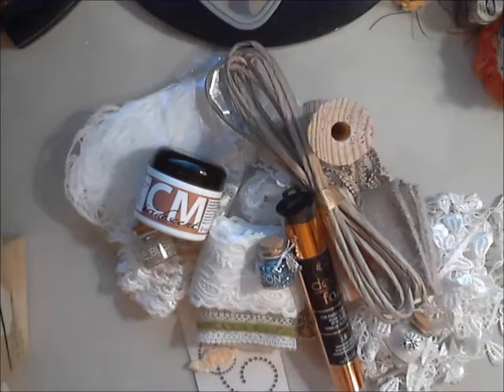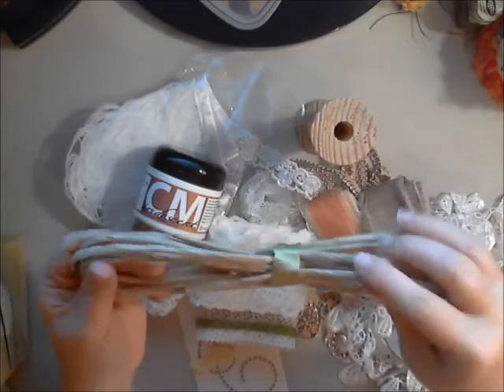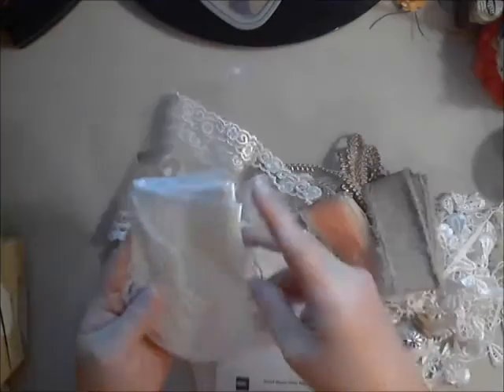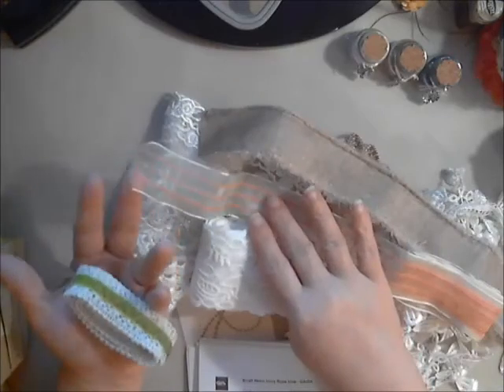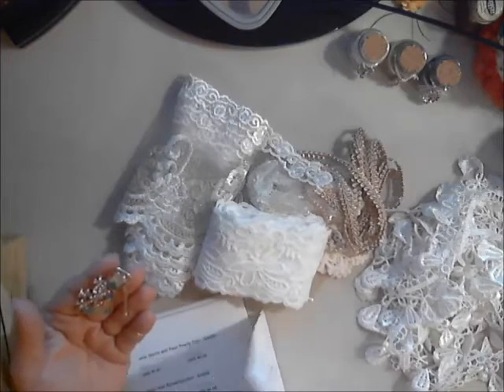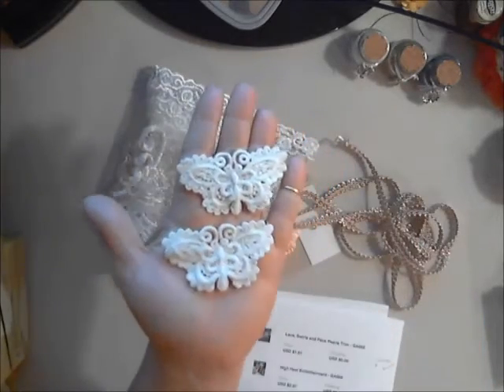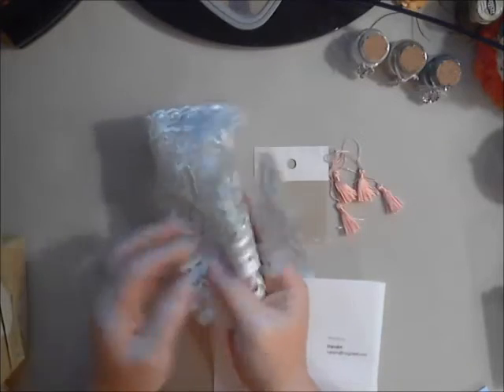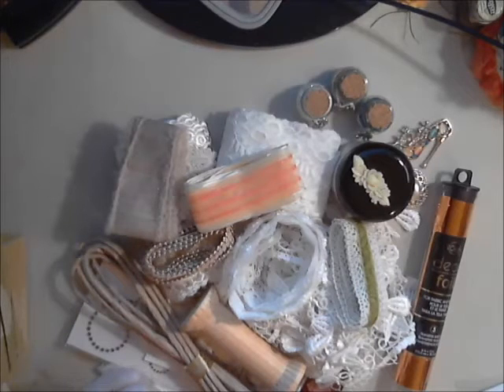Gone Artsy Goodies- April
Visit all the Gone Artsy Sites...